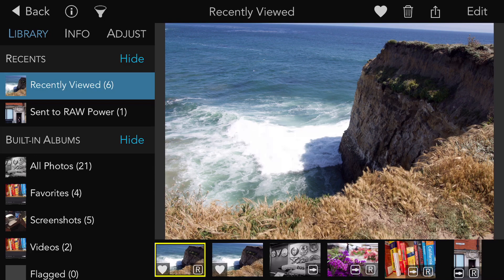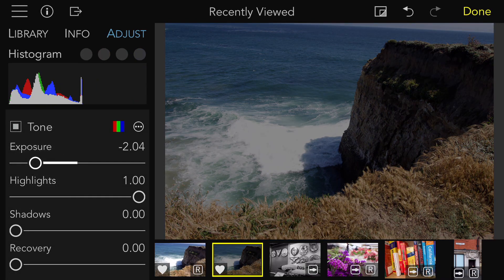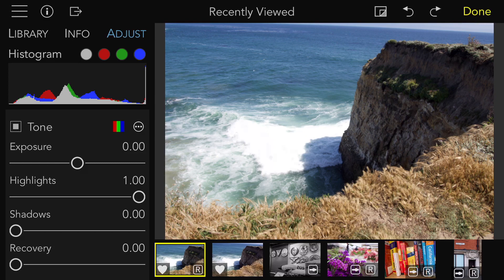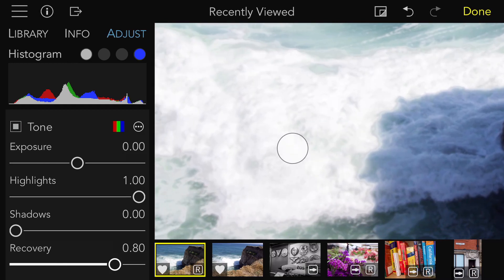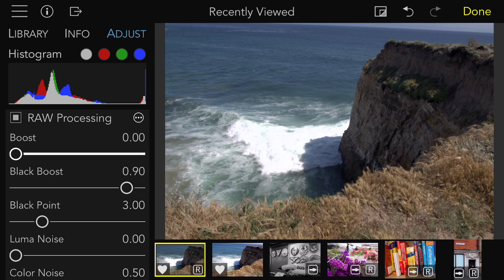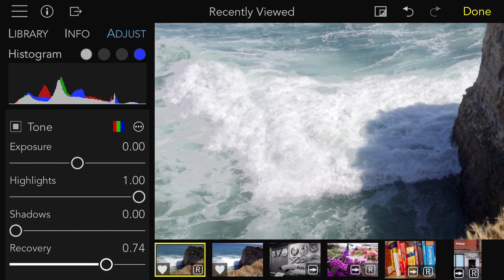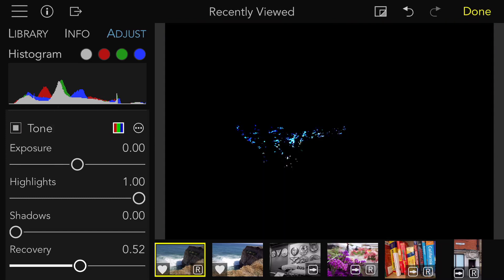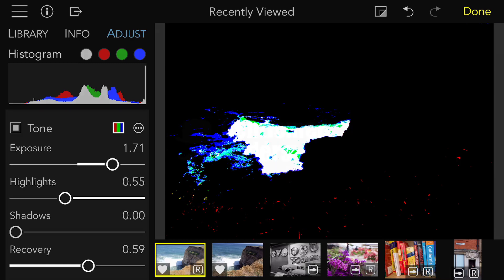RAW Power 3 for iOS - Highlight Recovery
Learn how to use advanced tools in RAW Power for iOS to recover highlights in over-exposed images.